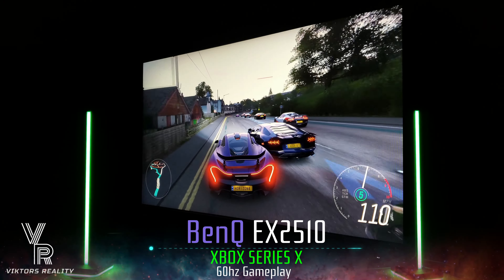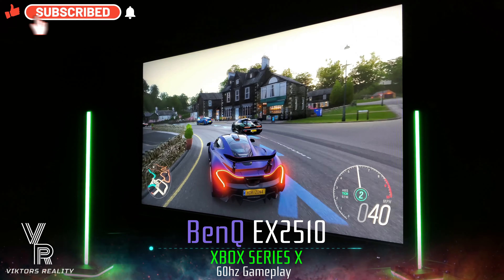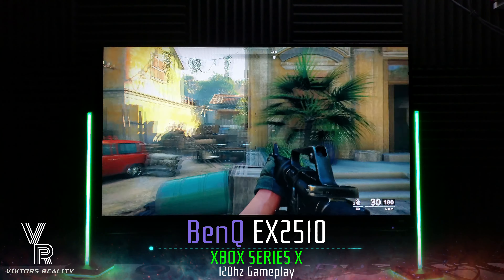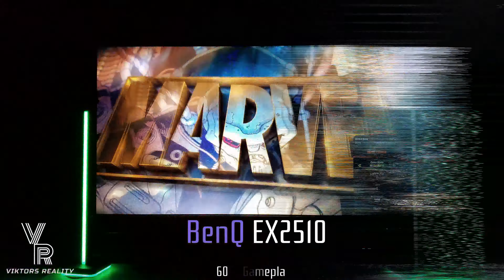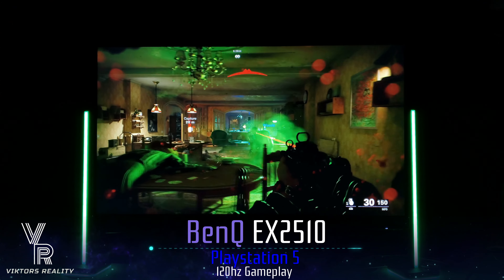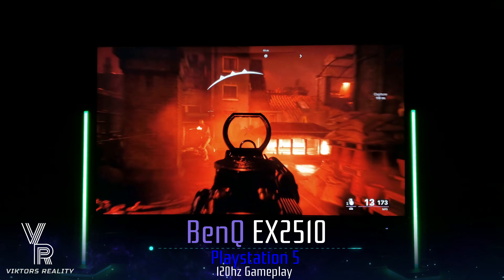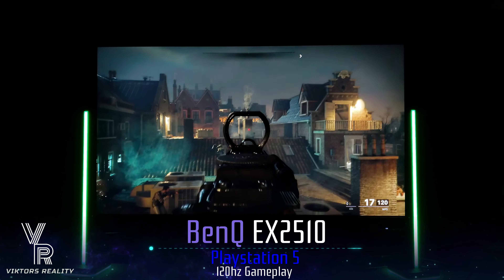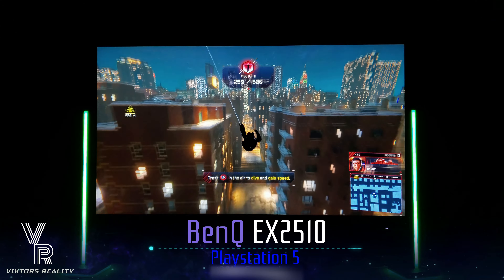BenQ Mobiuz EX2510 120hz 1080P 4K 60fps Best for PS5 XBOX Series X/S EX2510S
BenQ Mobiuz EX2510 120hz 1080P 4K 60fps Gaming Monitor for XBOX Series S - XBOX Series X Playstation 5 PS5 Pre-Review

120hz 1080p Gaming Works on the BenQ EX2510 Mobiuz Gaming Monitor! Pre-Review XBOX Series S best Monitor XBOX Series X Playstation 5

*Get the EX2510 version not the EX2710. The 25" is clearer (smaller size) and brighter according to many outlets*

Hi Friends Welcome to Viktors Reality:
Today I have my impressions on the BenQ Mobiuz EX2510 showing the amazing value this Monitor offers by allowing 120hz gaming at 1080p, allowing a 4K signal and even having HDR (tho limited due to the low real color output) and even has SPEAKERS!!! They sound pretty good (on Cinema preset)... this monitor Gets the job done! You cannot go wrong with this BenQ EX2510 if you are looking for a cheap above average performing  Gaming Monitor... Highly Recommended for the value its able to give you for the price!
For Reference the BenQ EX2510 DESTROYS the Dell S2721HGF... videos incoming...

BENQ EX2510 MOBIUZ 25"
1080p 144hz IPS Flat Display
99% sRGB - HDRi - 2x 2.5w Speakers
4k Signal Acceptance*
1080p/120hz Gaming XSX/PS5*
*Tested by Viktors Reality*

MagicFiber Gloves

Monitor HZ in this video*
60fps Forza XBX
120hz Cold War XBX
60hz Spider-man PS5
120hz Cold War PS5
60hz Spider-man PS5